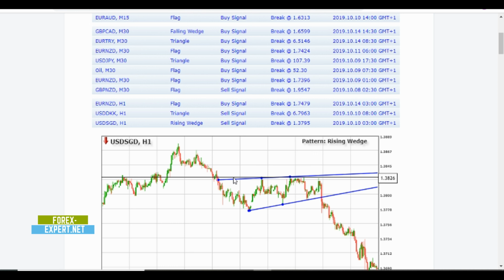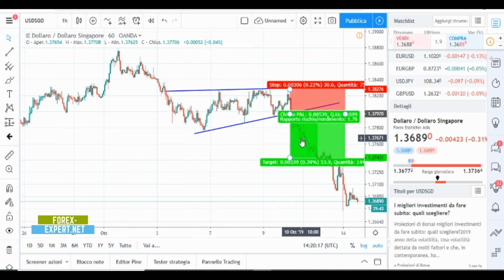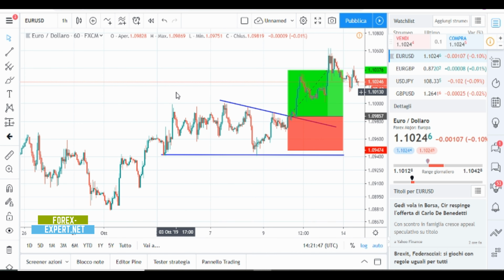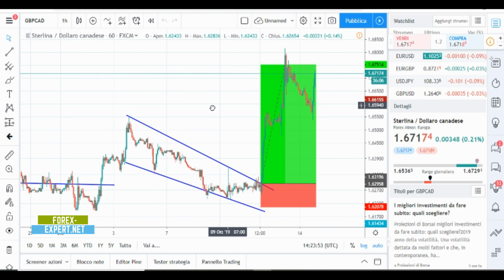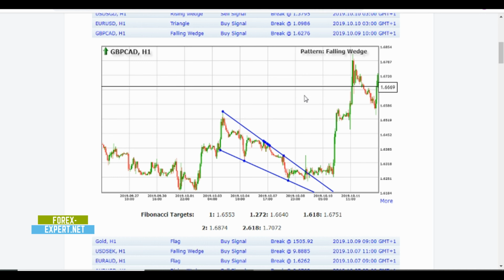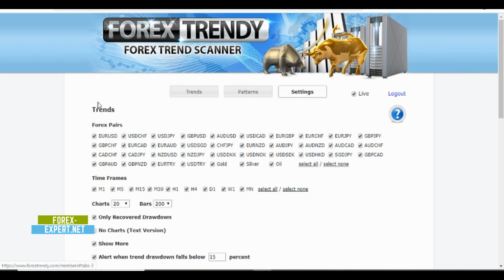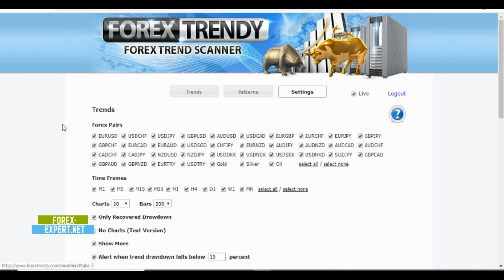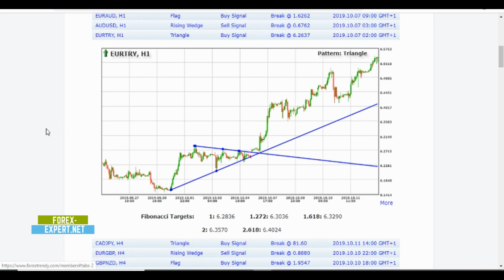Forex Trendy Review- High Quality Signals!